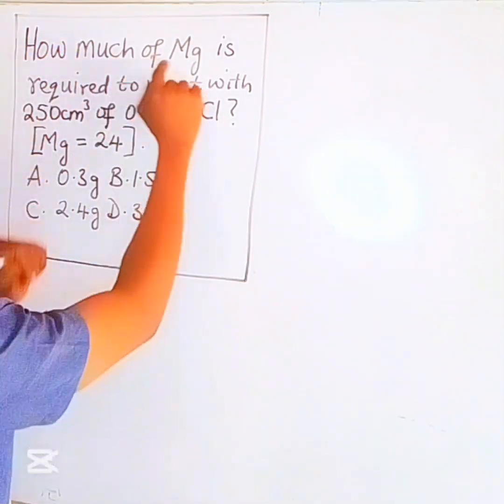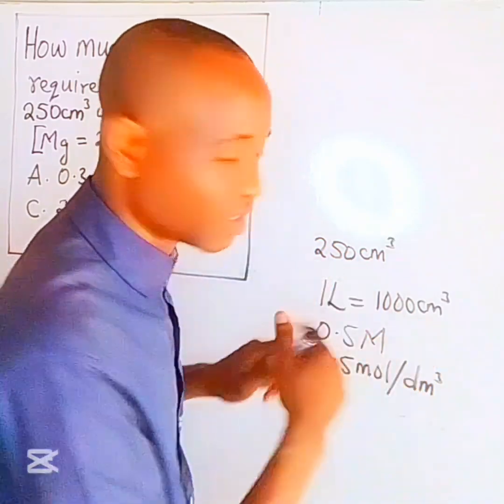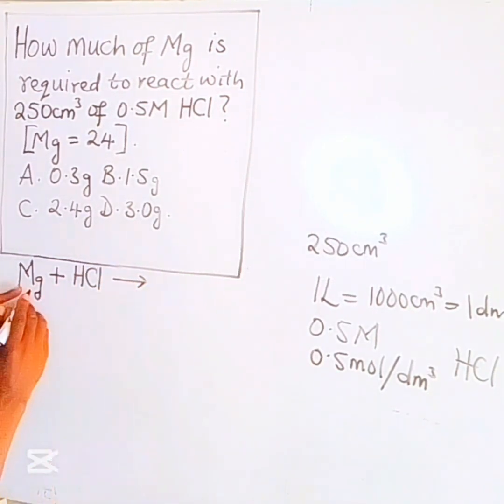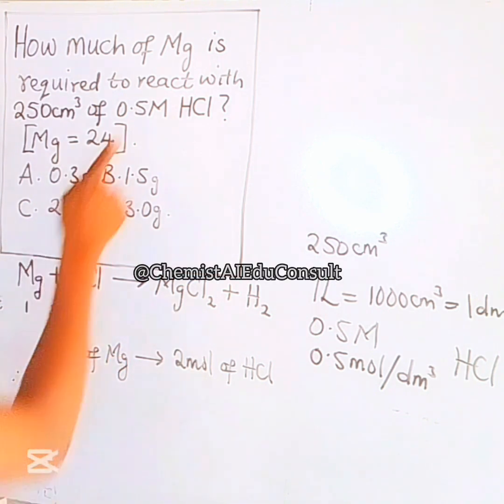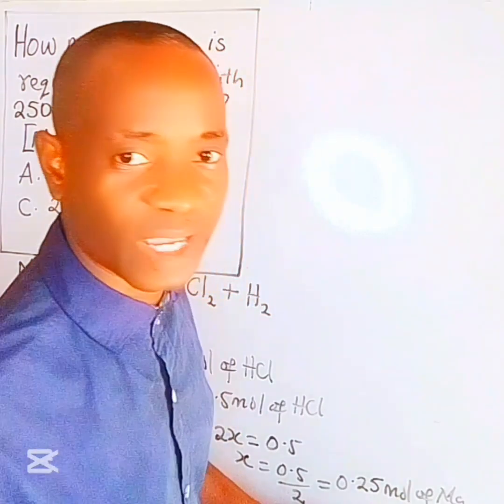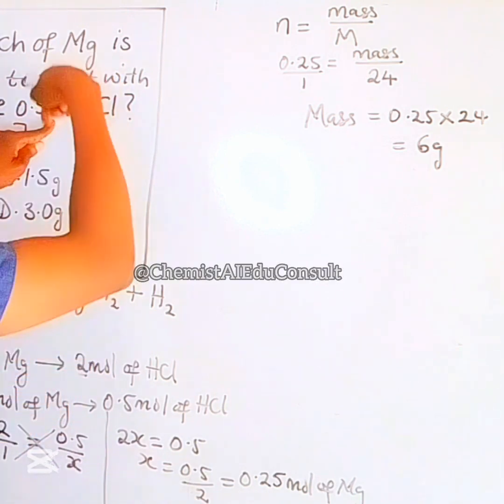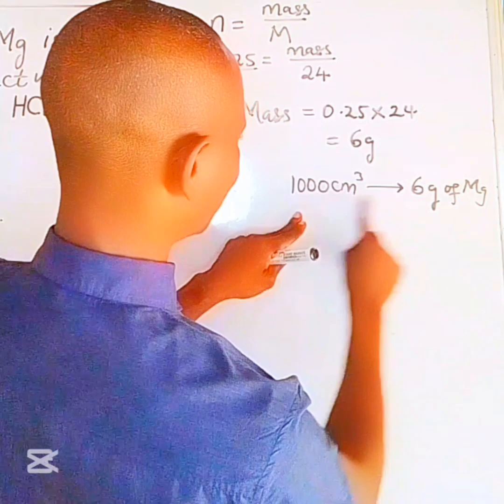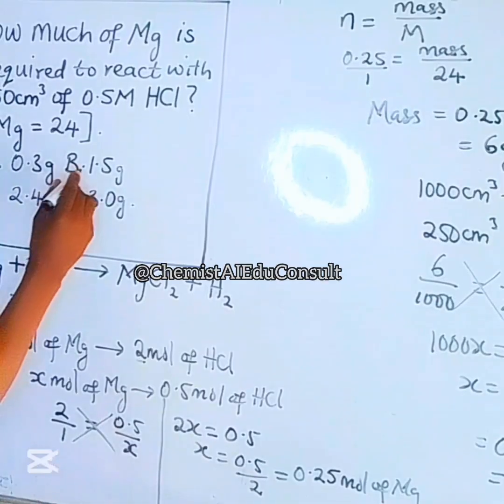JAMB PAST QUESTION ON STOICHIOMETRY AND MOLE CONCEPT